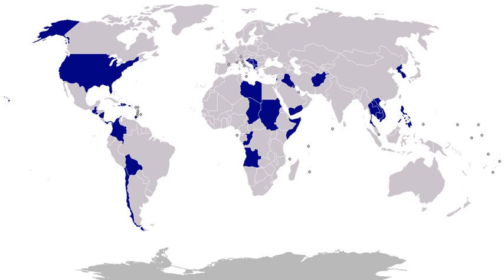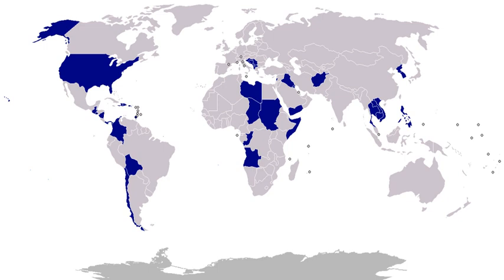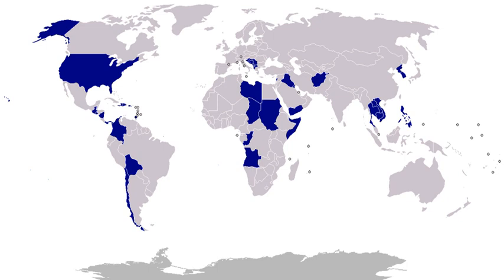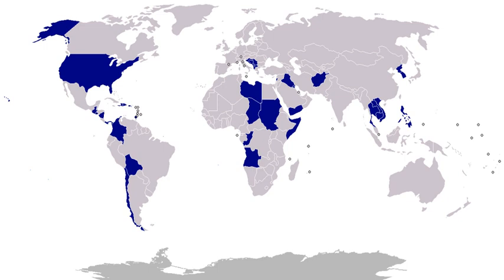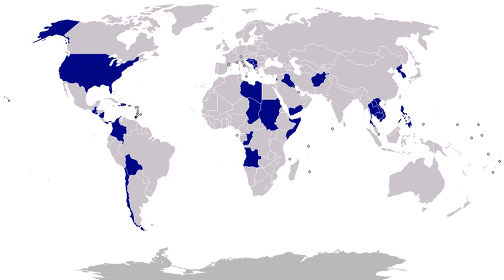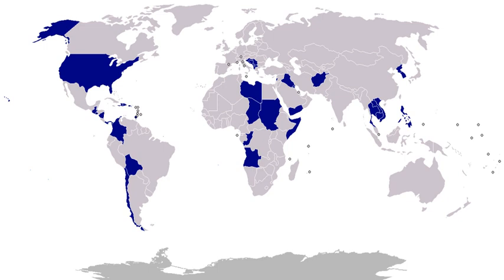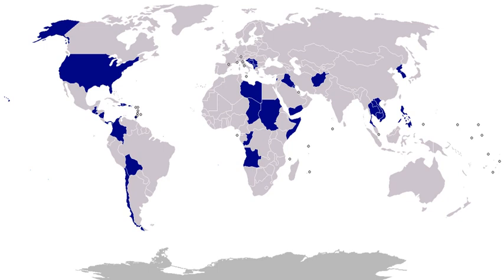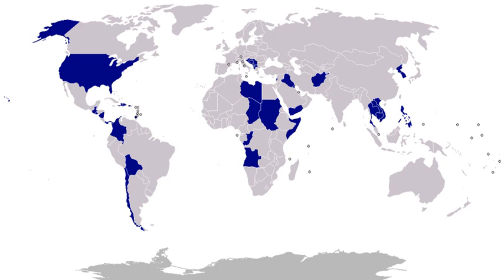Timeline of United States military operations | Wikipedia audio article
This is an audio version of the Wikipedia Article:
Timeline of United States military operations

00:00:33 1 Extraterritorial and major domestic deployments
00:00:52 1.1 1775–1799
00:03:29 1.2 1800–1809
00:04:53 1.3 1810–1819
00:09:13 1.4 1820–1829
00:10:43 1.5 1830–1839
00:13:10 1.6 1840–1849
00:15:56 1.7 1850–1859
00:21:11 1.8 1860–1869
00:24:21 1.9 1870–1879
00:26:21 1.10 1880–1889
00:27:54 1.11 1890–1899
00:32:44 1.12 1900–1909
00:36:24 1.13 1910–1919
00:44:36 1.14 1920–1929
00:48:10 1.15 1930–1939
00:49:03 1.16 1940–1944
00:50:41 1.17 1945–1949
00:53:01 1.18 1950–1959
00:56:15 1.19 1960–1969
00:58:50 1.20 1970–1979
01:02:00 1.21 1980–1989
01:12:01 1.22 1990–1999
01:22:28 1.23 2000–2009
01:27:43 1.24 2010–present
01:34:18 2 Battles with the Native Americans
01:34:36 3 Relocation
01:35:09 4 Armed insurrections and slave revolts
01:37:14 5 Range wars
01:38:06 6 Bloody local feuds
01:38:25 7 Bloodless boundary disputes
01:39:13 8 Terrorist, paramilitary groups and guerrilla warfare
01:39:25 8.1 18th and 19th century
01:40:12 9 Labor–management disputes
01:40:47 10 State and national secession attempts
01:41:25 11 Riots and public disorder
01:41:48 12 Miscellaneous
01:43:01 12.1 Latter-day Saints
01:43:16 12.2 Republic of Texas
01:43:33 13 See also
01:43:42 14 Notes

- Socrates

SUMMARY
This timeline of United States government military operations is based on the Committee on International Relations (now known as the U.S. House Committee on Foreign Affairs). Dates show the years in which U.S. government military units participated. Items in bold are the U.S. government wars most often considered to be major conflicts by historians and the general public. Note that instances where the U.S. government gave aid alone, with no military personnel involvement, are excluded, as are Central Intelligence Agency operations.